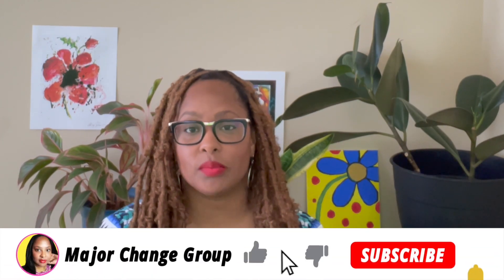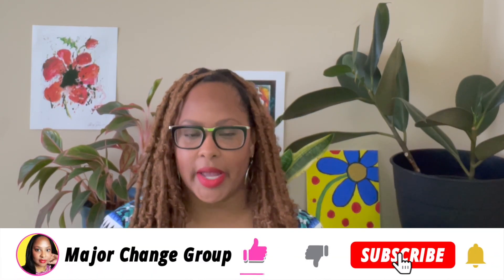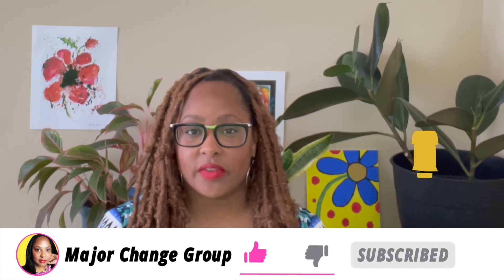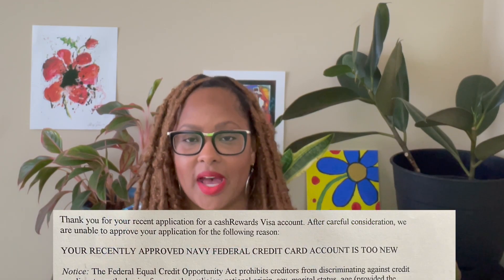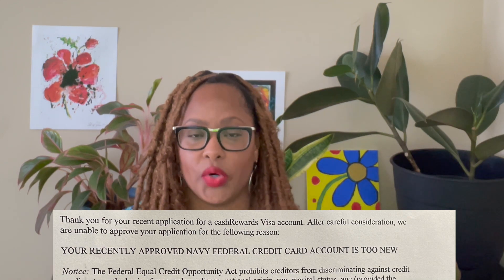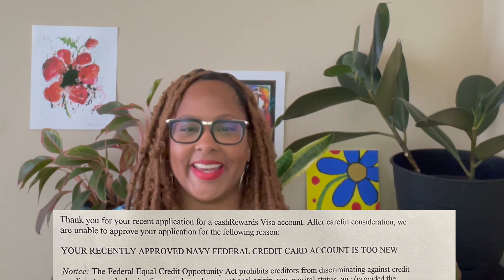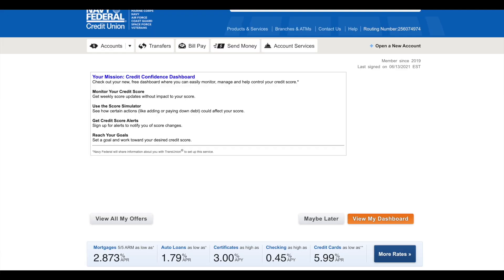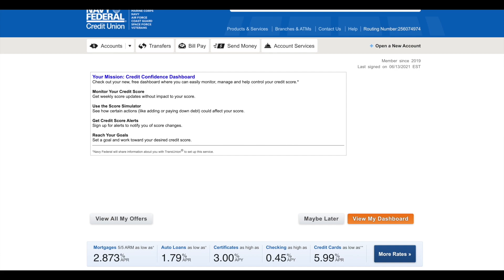Navy Federal Credit Union|Denied for Cash Reward Credit Card...Now What??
I applied for the Navy Federal Cash Reward credit card less than 91 days after I was approved for the Navy Federal More Rewards card. I was denied!!!

Timestamps of the Video:
00:00 Intro
00:36 Denial Background
01:30 Denial Reason
01:50 NFCU Internal Score...I Wish!
02:25 NFCU Accounts
03:20 Your Thoughts???
03:45 Next Video
04:40 NFCU Website
07:00 Approval Rules
08:30 Your Thoughts??

2021 Digital Budget Planner: